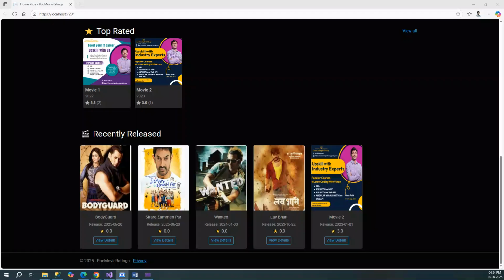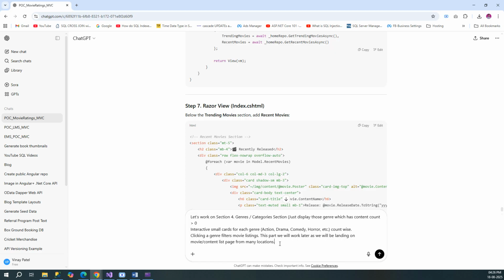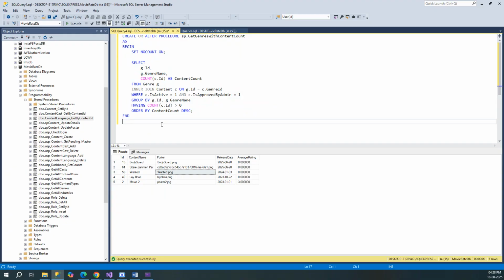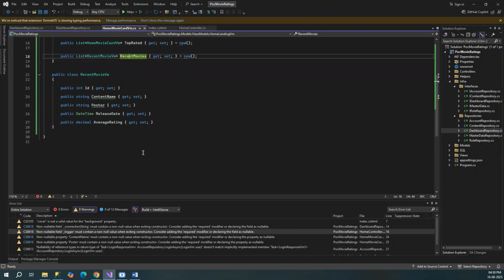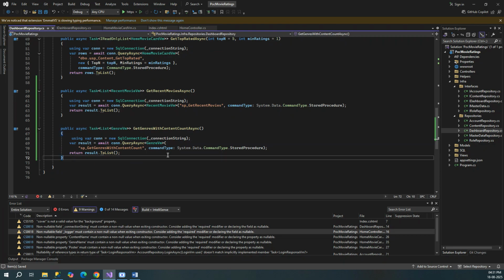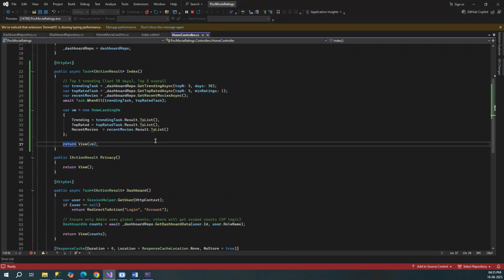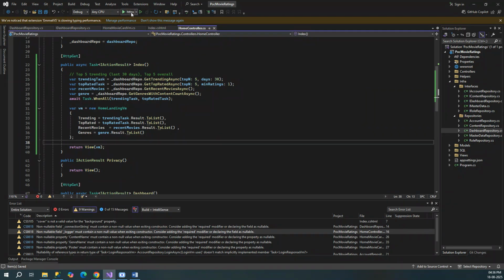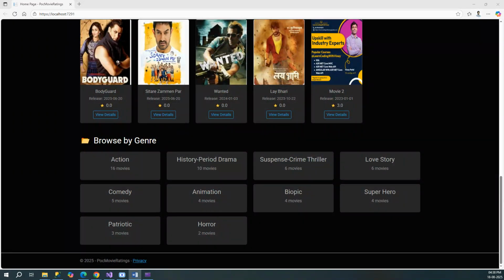Video26 - MovieRatings - Home Page - Genre Wise Count Of Contents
Home Page - Genre Wise Count Of Contents(movies/series/short film count)